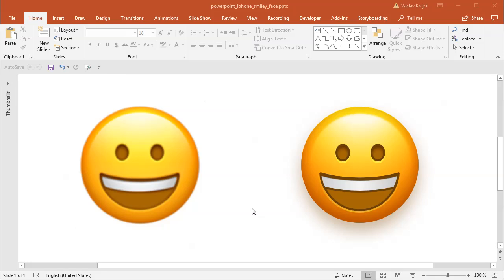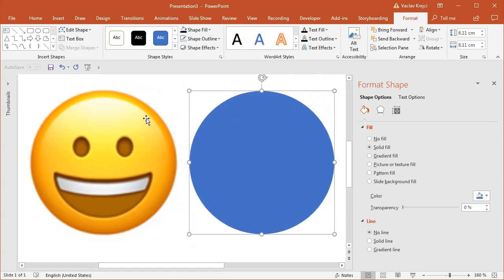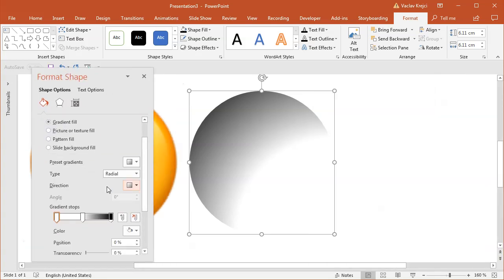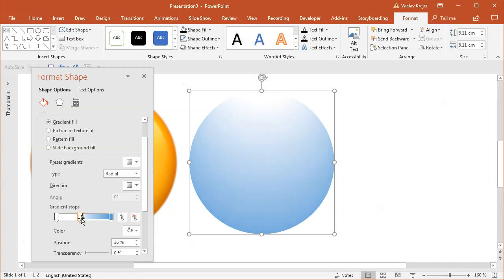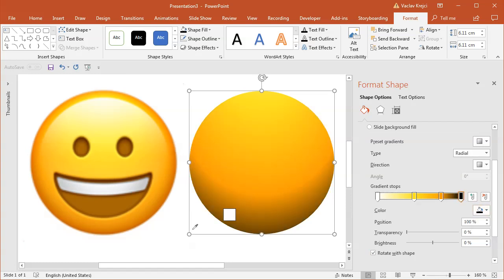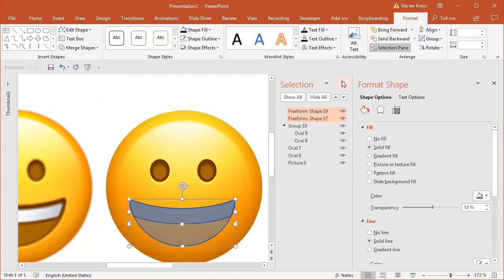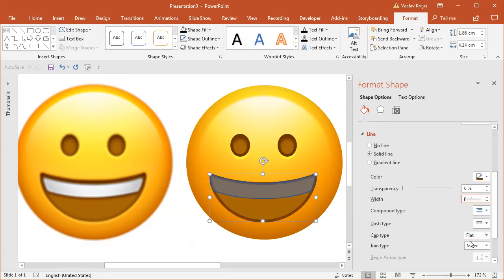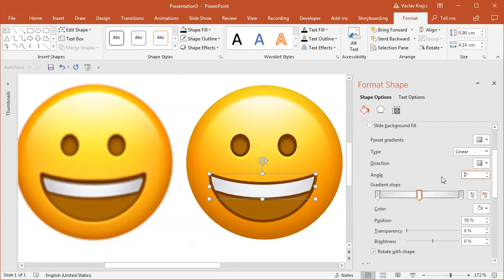How to create iPhone Smiley Face Emoji 😀 in Microsoft PowerPoint (Tutorial)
Learn how to create a yellow grinning face with smiling eyes and a broad open smile, showing upper teeth. Conveys general pleasure and good cheer or humor. Everything is done using only basic tools in Microsoft PowerPoint. Easy to follow. Grinning Face was approved as part of Unicode 6.1 in 2012 and added to Emoji 1.0 in 2015. Also known as Happy Face or Smiley Face.